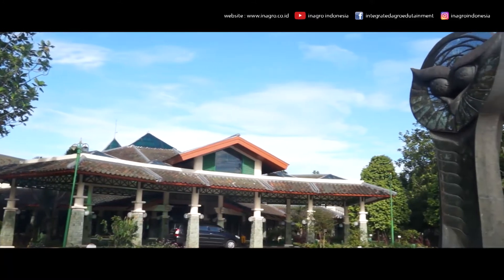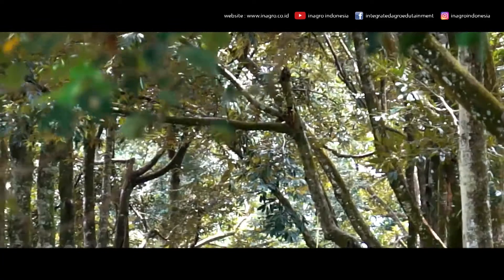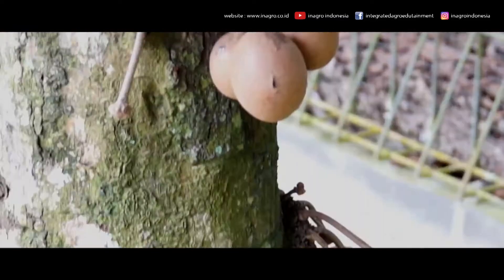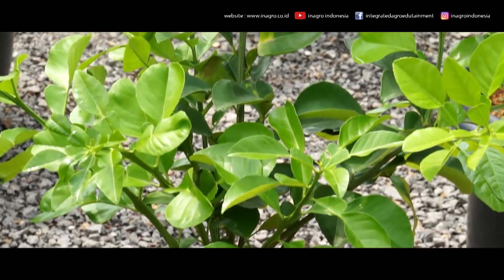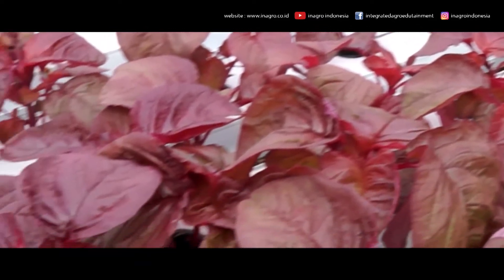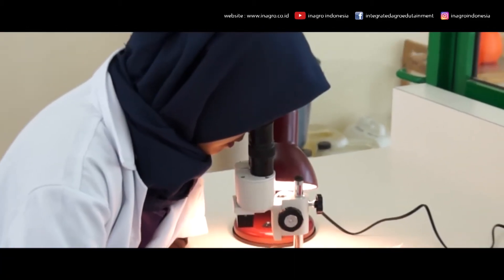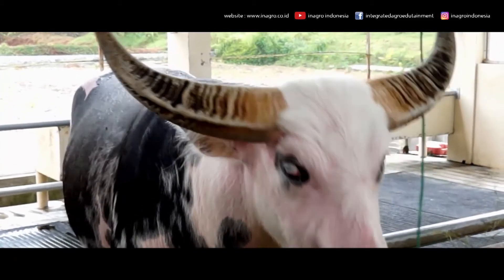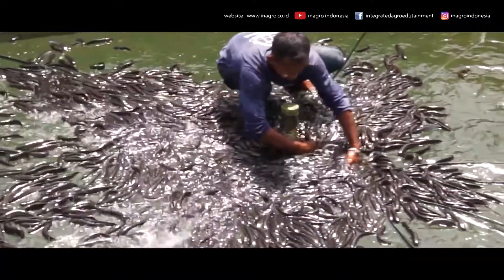company profile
Inagro - Integrated Agro Village
Pusat pelatihan pertanian dan perikanan terpadu dengan fasilitas yang cukup lengkap mulai dari Green Camp, penginapan, kantin dll.
Jl. Raya jampang, Desa Karihkil km.07 Kec. Ciseeng, Kab Bogor 16330